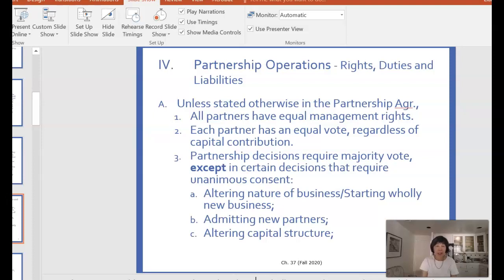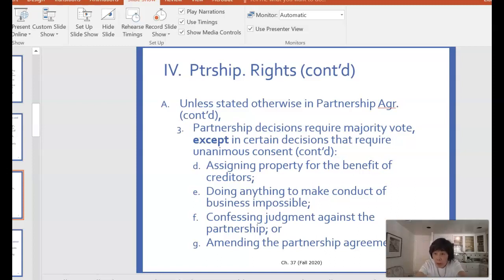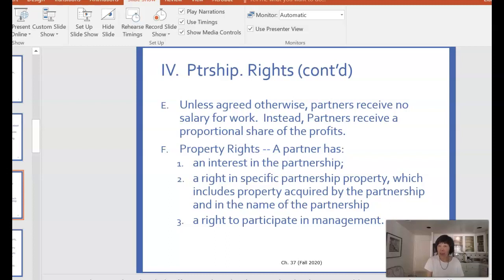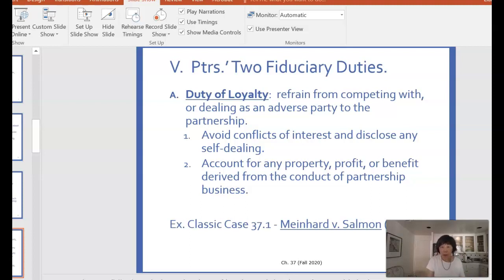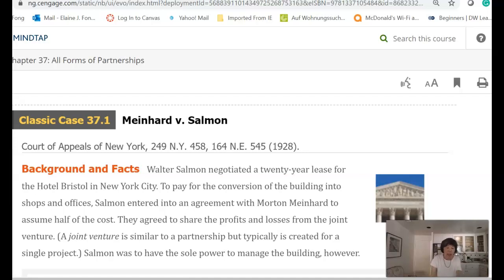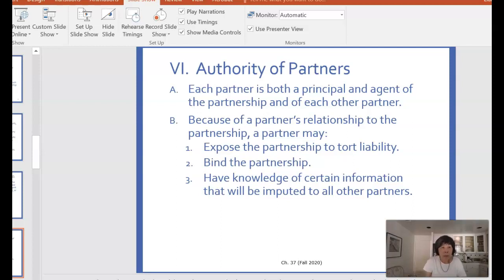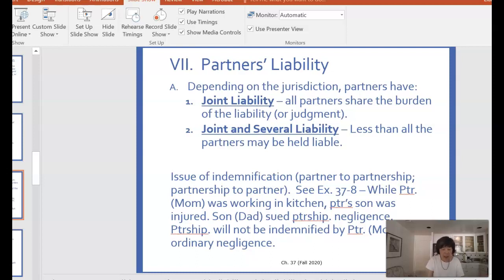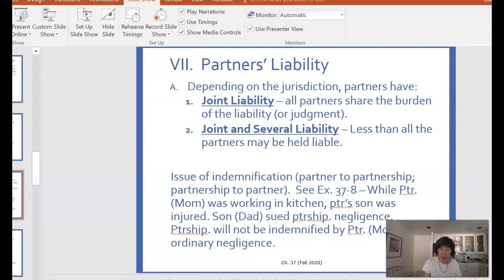2020 Bus 12B Ch. 37 - 2